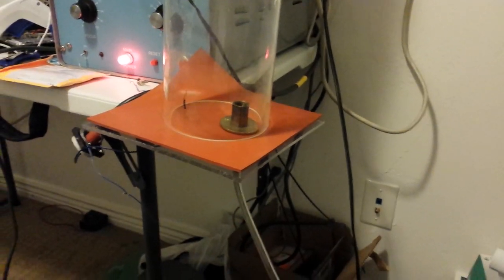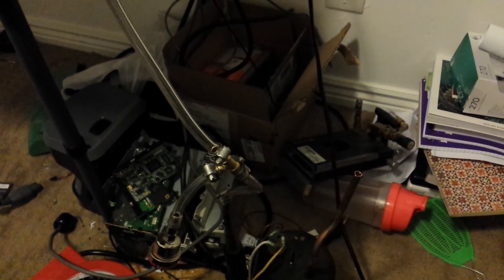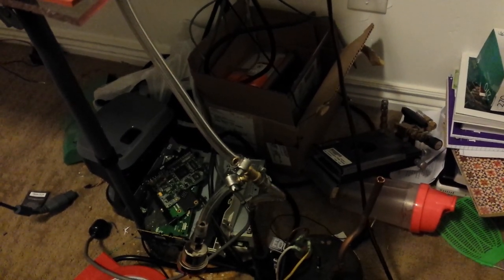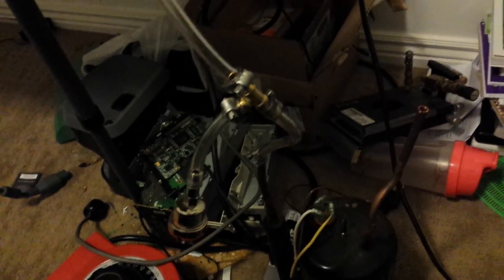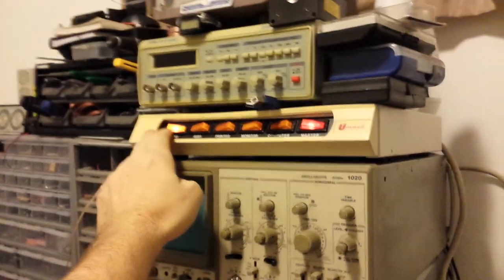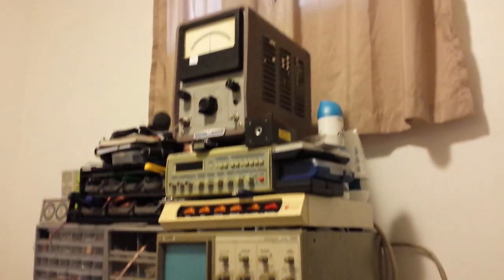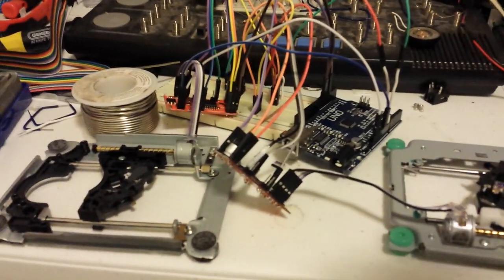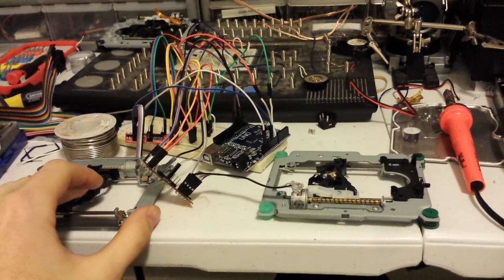Homemade Neon Light?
I was messing around with my vacuum chamber and my luminoscope and discovered this I'm not sure if it is the same thing as a neon light but I will find out!